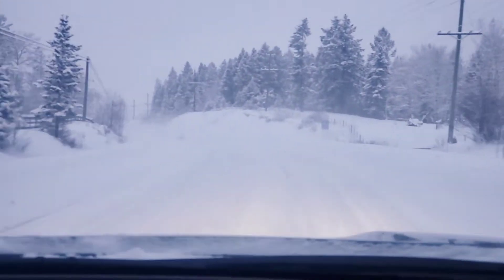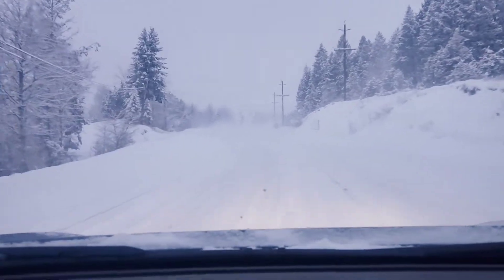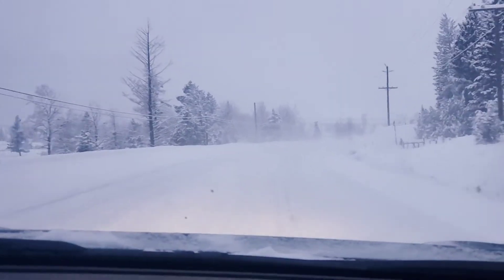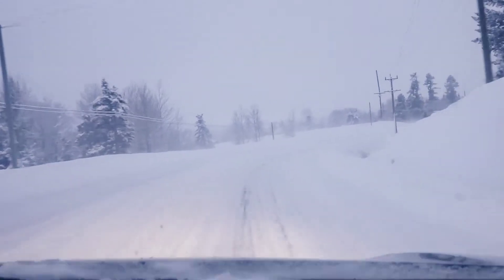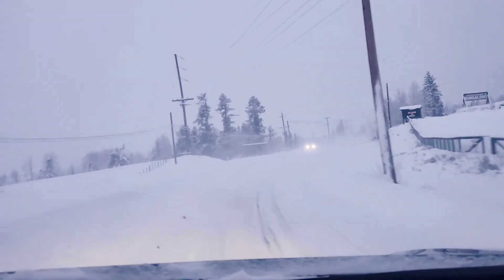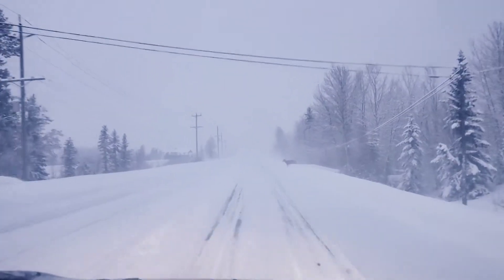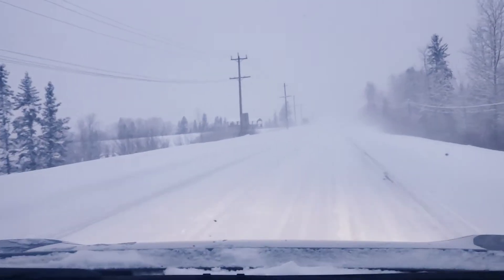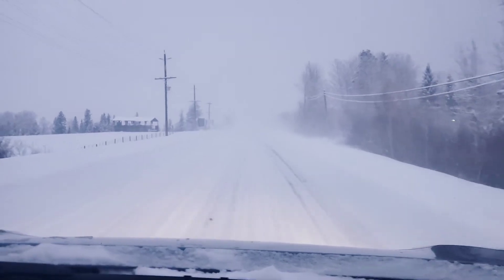Toyota Sequoia Winter Driving | Deer Avoidance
This video was going to be about suspension then the deer decided to show Sequoia breaking power.

Winter driving in a 2nd Gen Sequoia with Nokian Hakkapeliitta LT3 studded tires and Readylift Suspension. Winter driving comes with many challenges included wildlife crossing roads. Safe travels everyone!